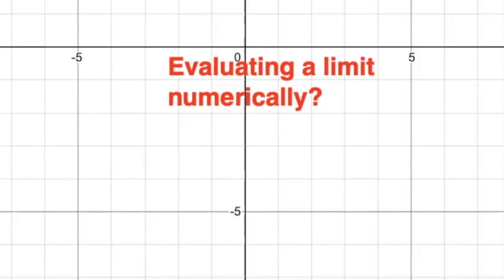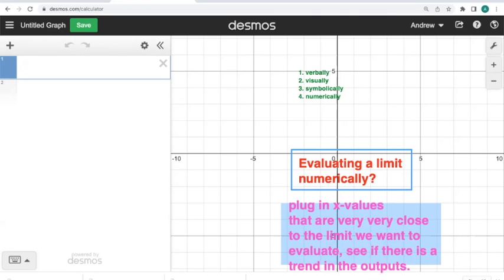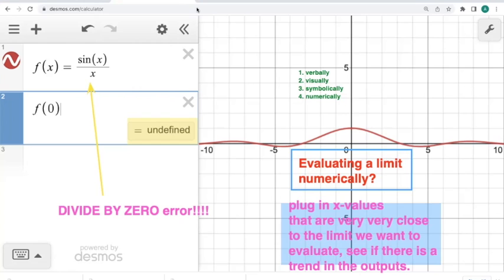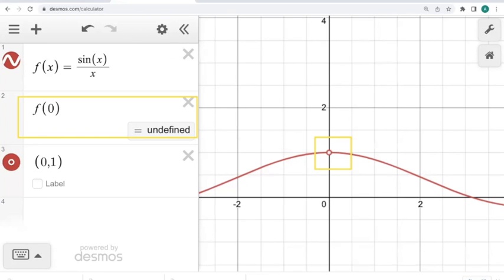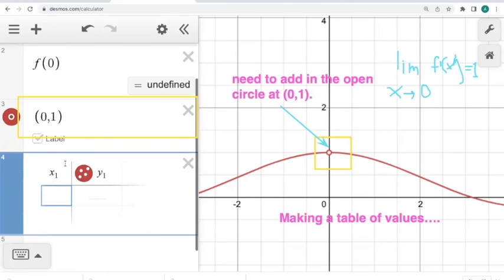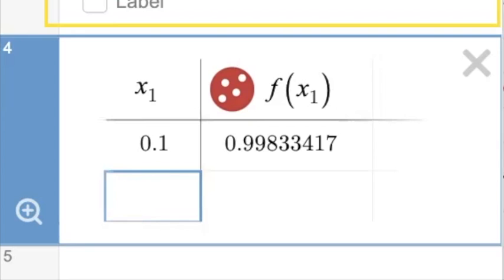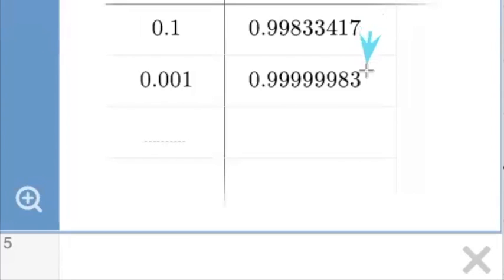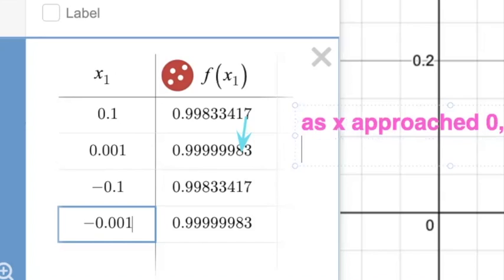Calculus 1. Finding a Limit Numerically.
We can't do algebra to find a limit like (lim: x to 0) sin(x)/x, so we need to investigate by taking a table of values.